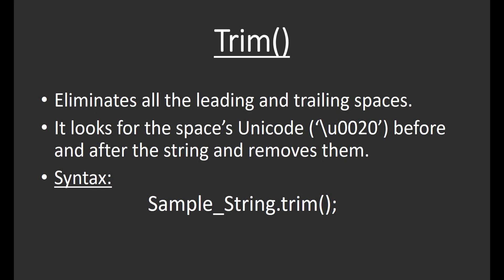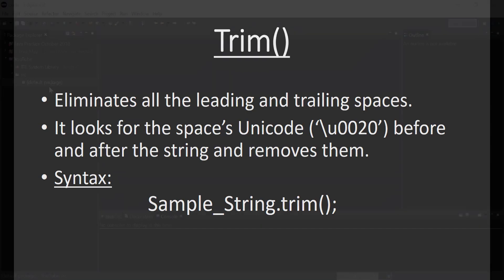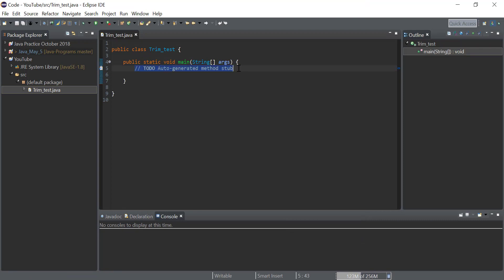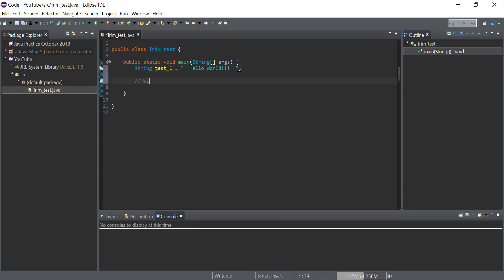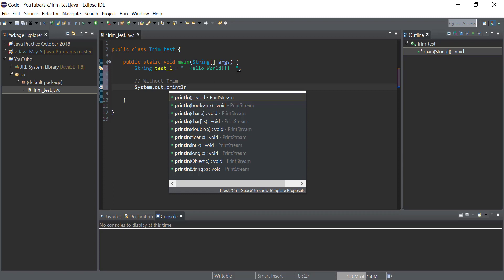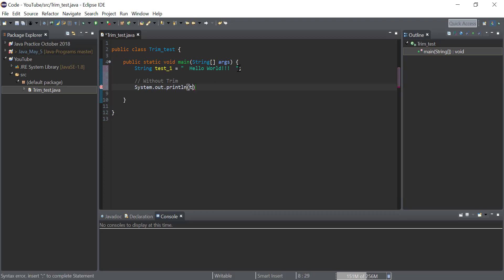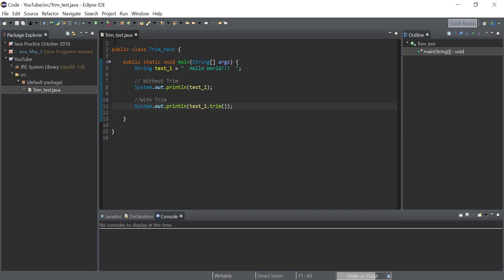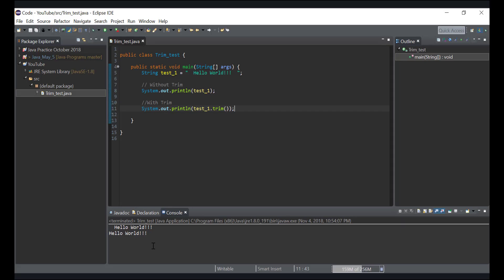Using Trim Function in Java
In this video, you will learn to use a really simple and handy function present in java. The trim function could be useful when you are receiving a stream of data and you need to extract strings.